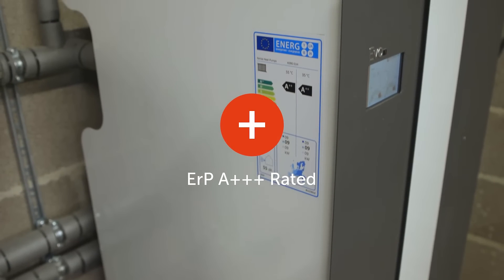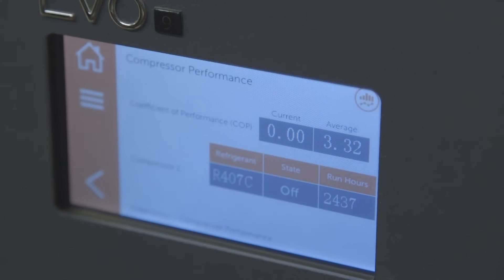Mr and Mrs Babbington - Lowering Bills with the Kensa Evo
Mr and Mrs Babbington approached Kensa regarding a ground source heat pump for their self build home in Somerset.

After meeting the Kensa team and discussing their needs, they installed a 9kW Kensa Evo, perfect for medium to large homes, and utilised a slinky pipe ground array in the space they had available in the garden.

Integrating effortlessly with their control system and chosen emitters, the result is a highly-efficient heating system that is consistent, delivering low bills.

and discover the right ground source heat pump for your project today.